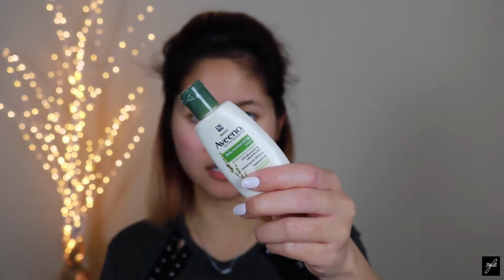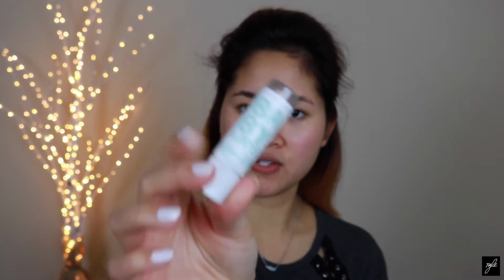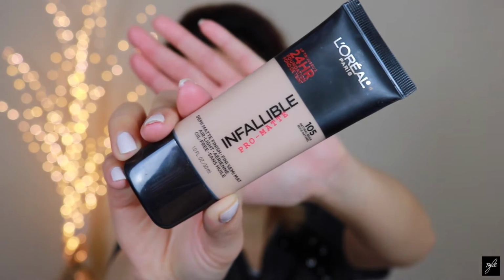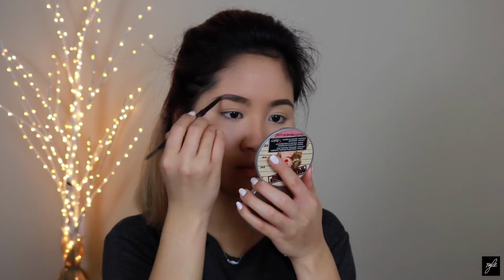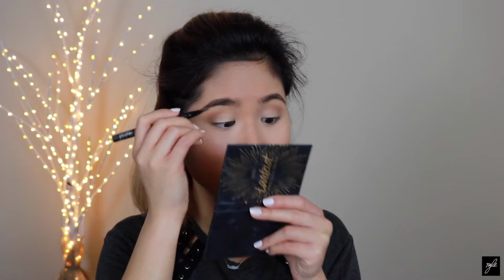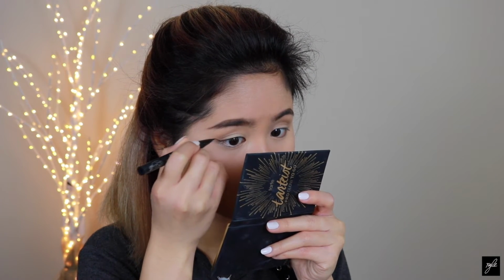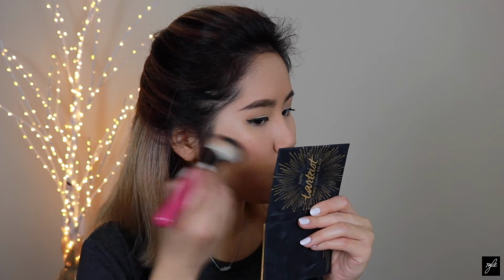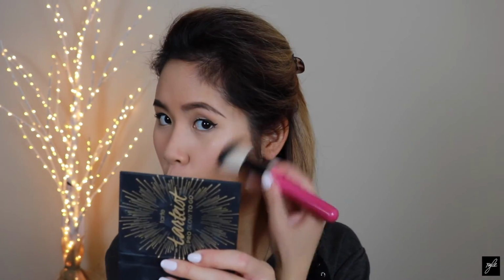Quick & Easy Everyday Makeup | NGLE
This is how I do my everyday makeup. Hope you liked it.